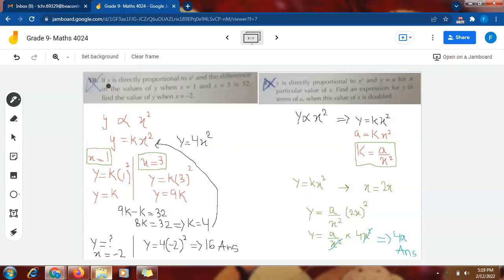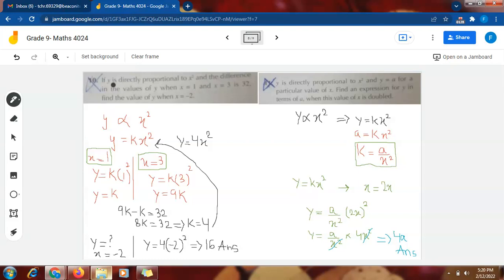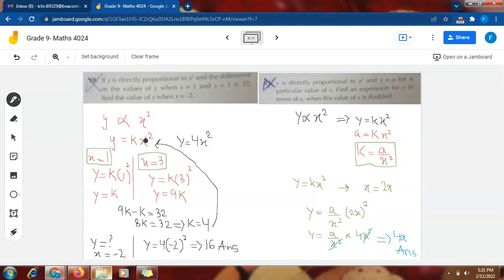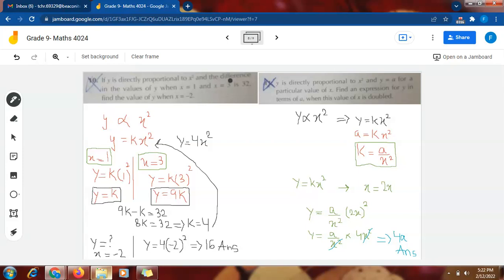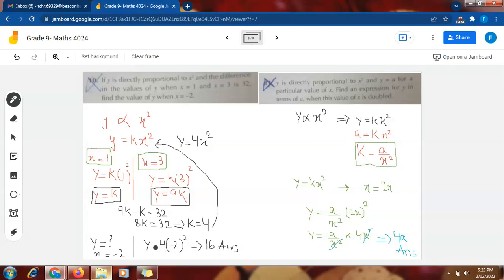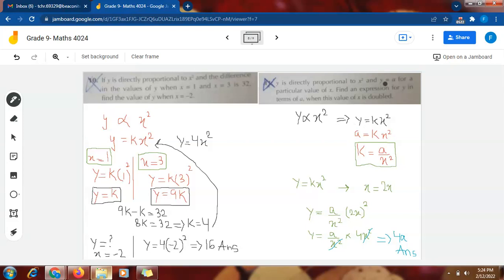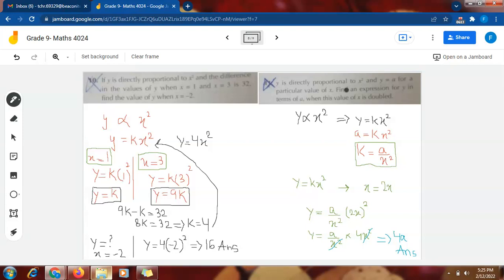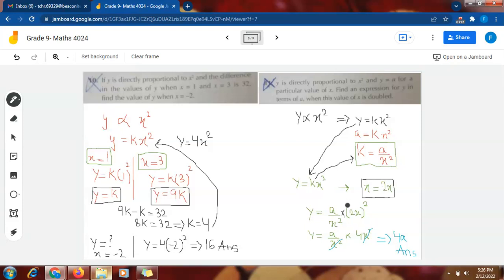Variation- Maths 4024- D2, Ex 1B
Grade 9- Variation- Maths 4024- D2, Ex 1B